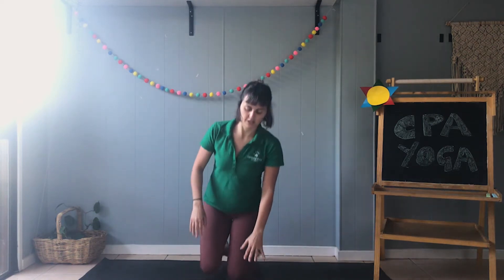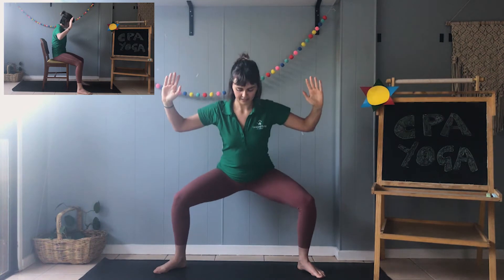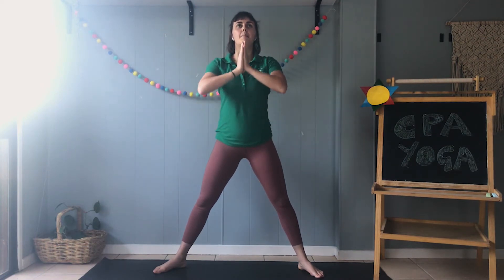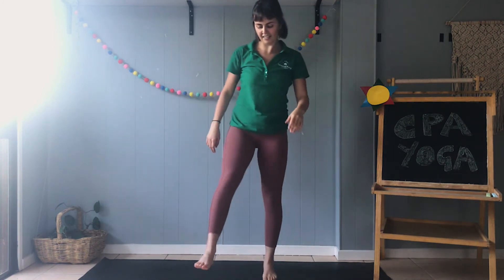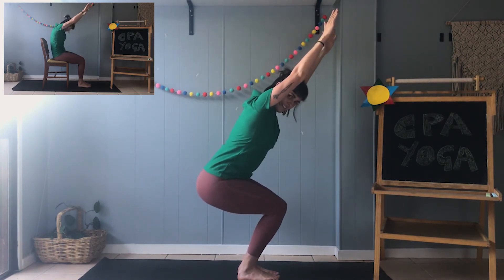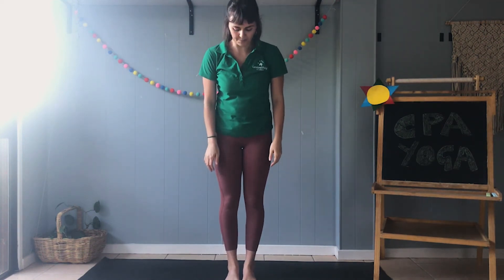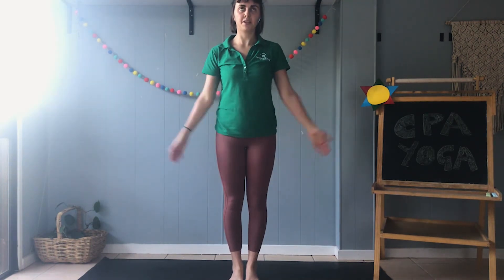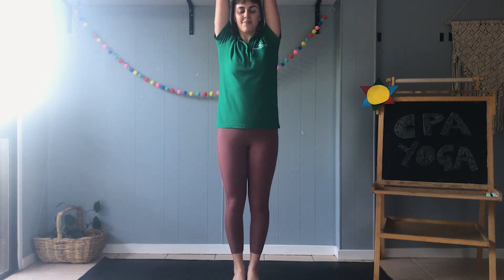Chair and Goddess poses for Superlearners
CPA therapist Alex teaches Superlearners how to do the chair and goddess yoga poses. Have fun, stretch and relax with your little ones.